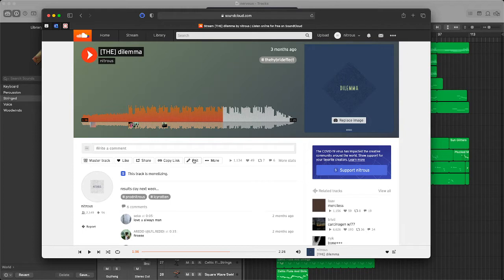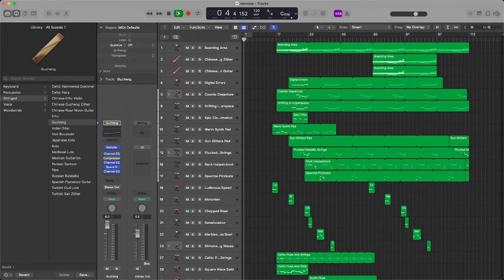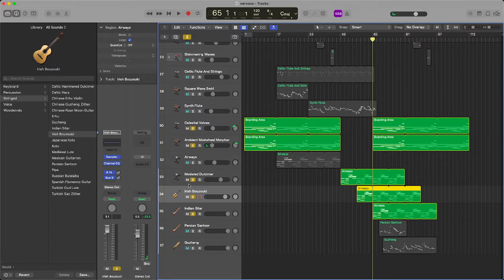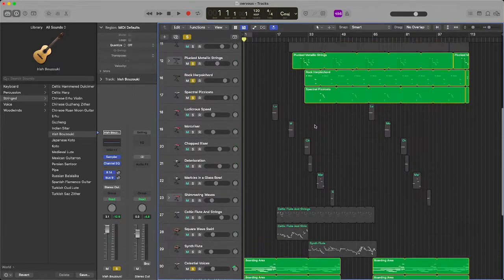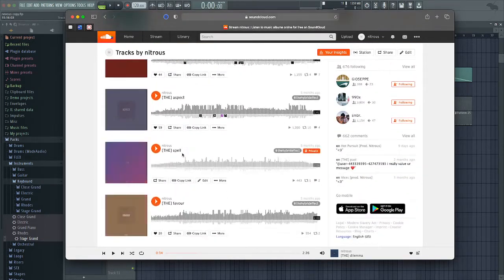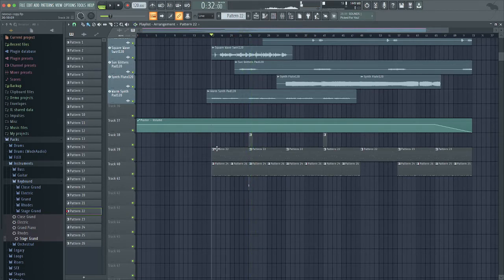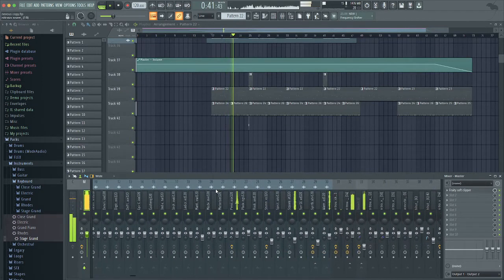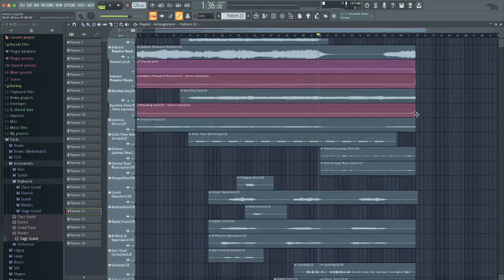how i made "dilemma" [beat breakdown] EP_6 (Logic Pro X + Fl Studio 20) M1 Mac mini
im mind blown on how I made this! I can't even believe it! I love this track so much! Proper [THE] vibes here!

[THE] = the hybrid effect: the fusion of hard and chill!